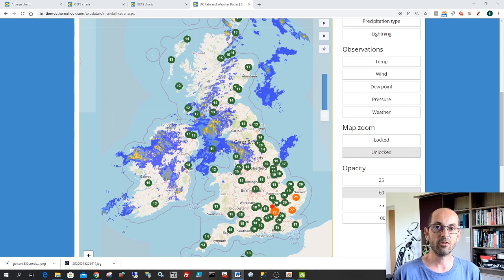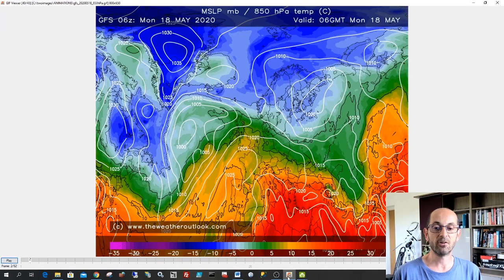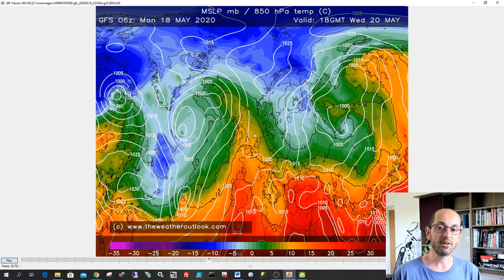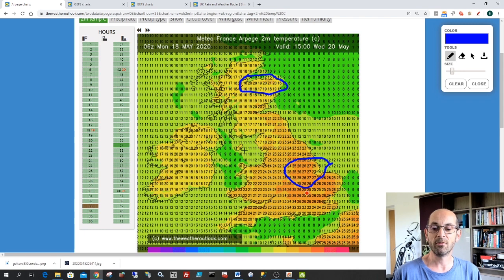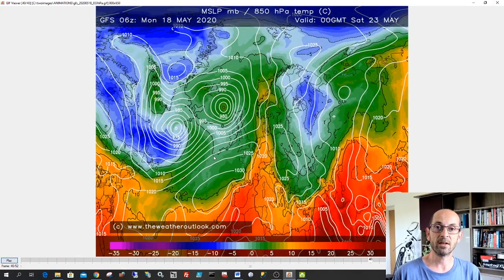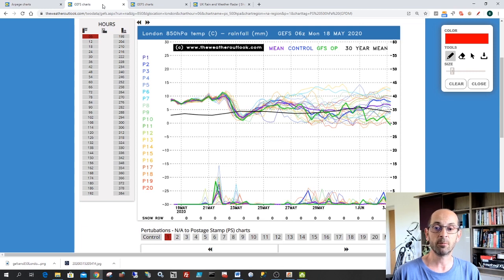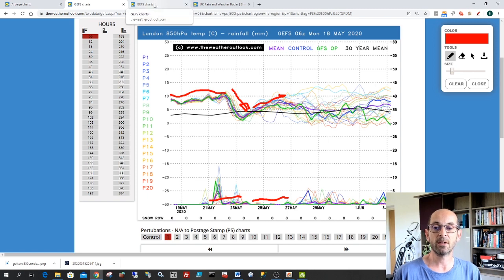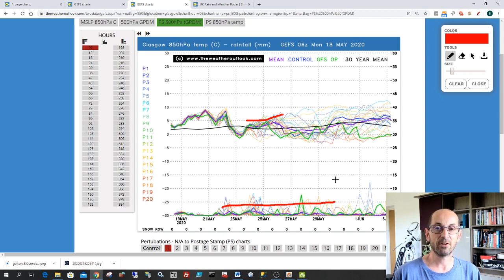TWO Video Buzz 18th May 2020 -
TheWeatherOutlook's Brian Gaze takes a look at the weather prospects for the UK. It is expected to turn very warm for a time but will the fine weather last?

The latest versions of the charts used in this video are freely available to view on TheWeatherOutlook website.

(Scroll down on the page and select the location to see the time series plots  used in this video).